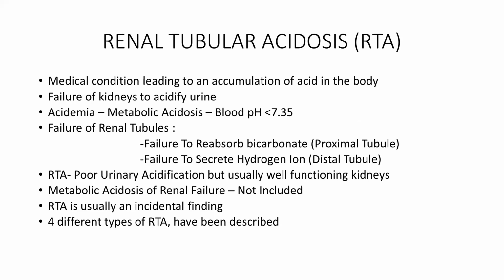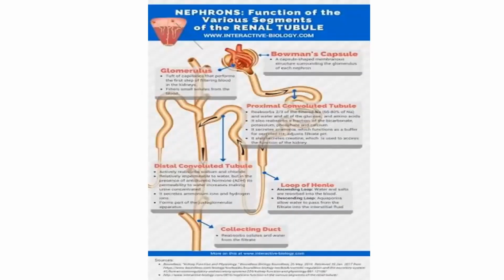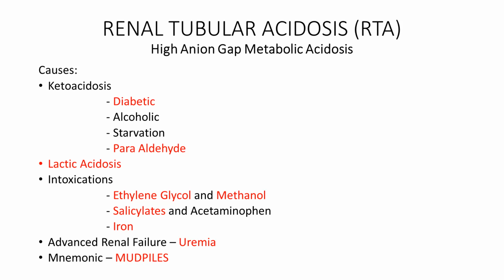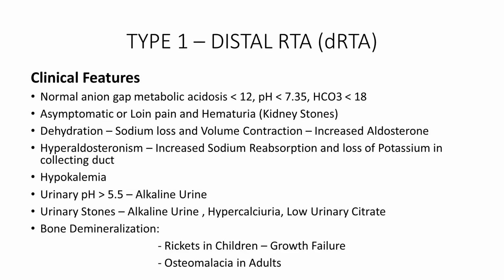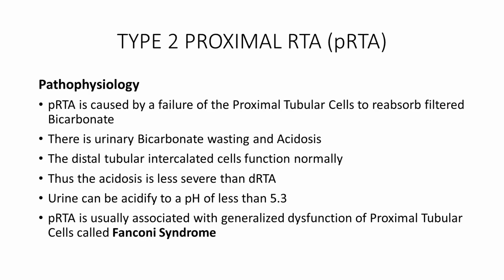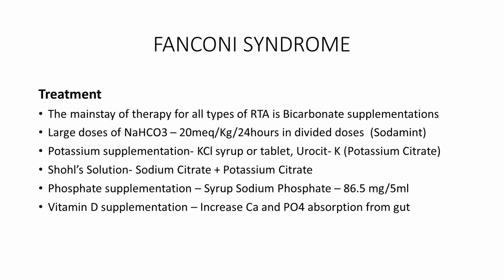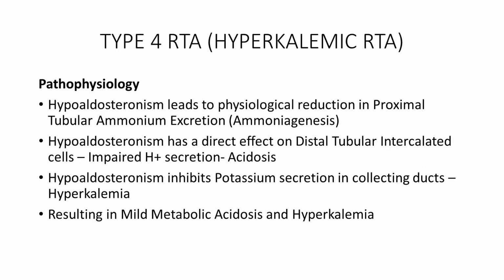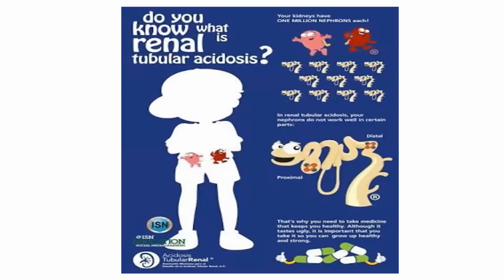Renal Tubular Acidosis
Renal Tubular Acidosis#by Dr.Haran Kumar#umdc
MBBS 4th Year
Renal Module